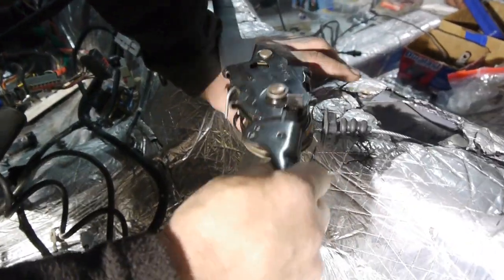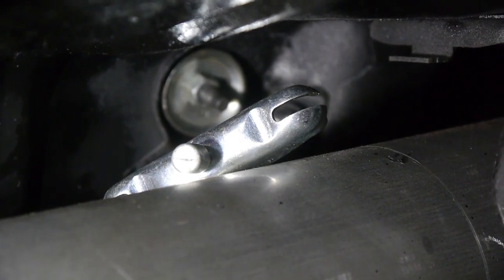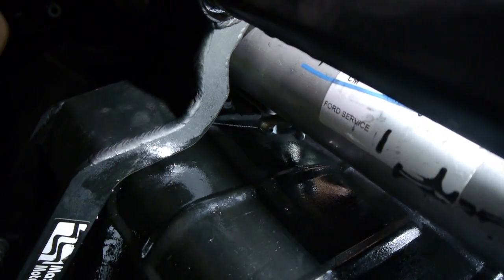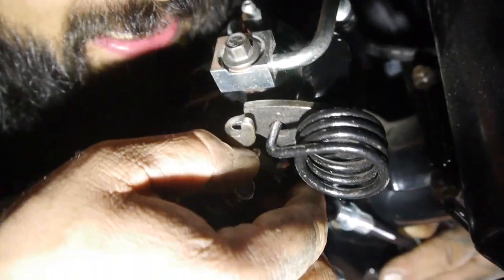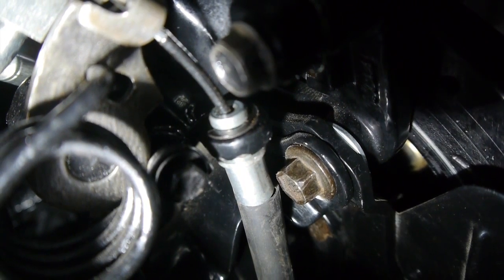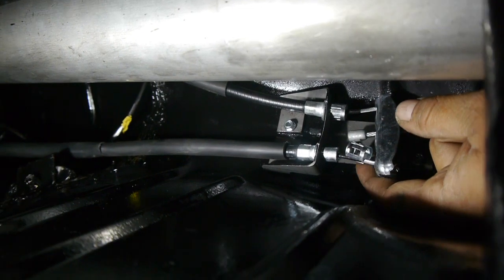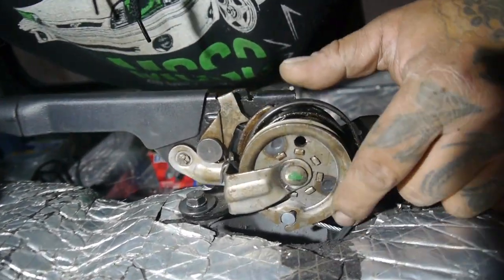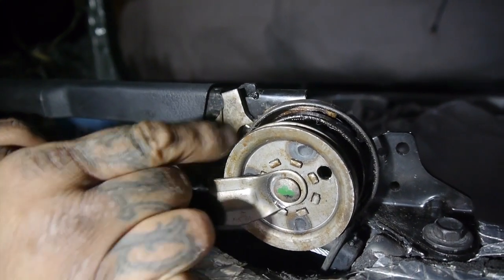Coyote swap E brake Lines & Parking Brake Lever Assembly Installation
Today's task at hand is to install the Parking Brake Lever Assembly, E-brake cable bracket, and E-brake cable on Coyote Aluminator swapped Foxbody Mustang